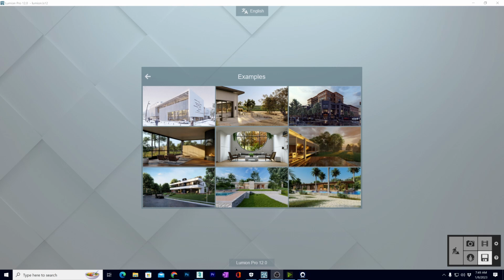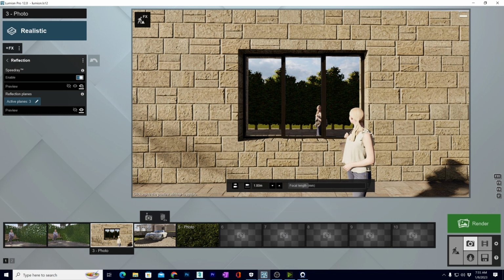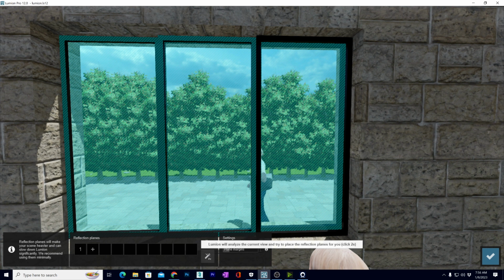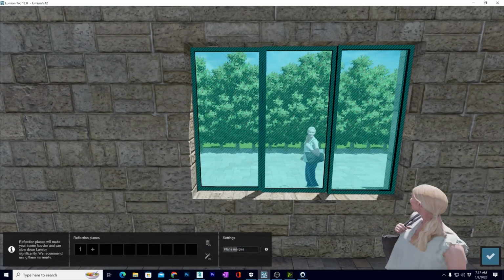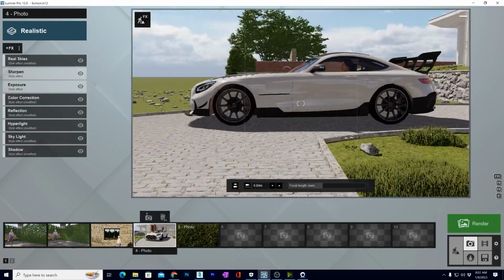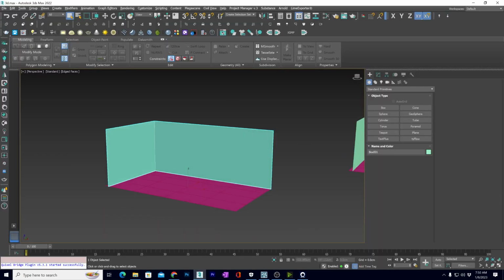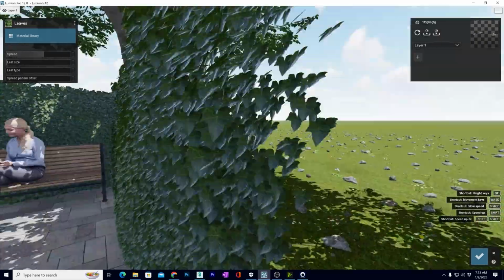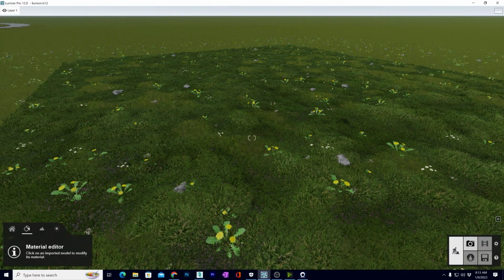Lumion Tips You Didn't Know that will make your results 350% better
In this video, I'm going to show you 5 Lumion tips for better renders in under 4 minutes. These tips will help you create better renders more easily. Lumion tips and tricks

Chapters:
0:00 Planar Reflections
1:43 Character Billborard
2:26 License Plate
2:47 Ivy
3:25 Grass